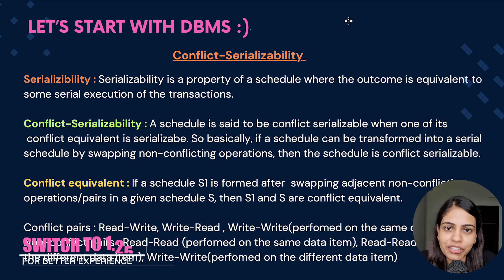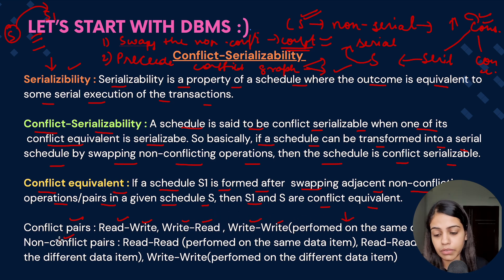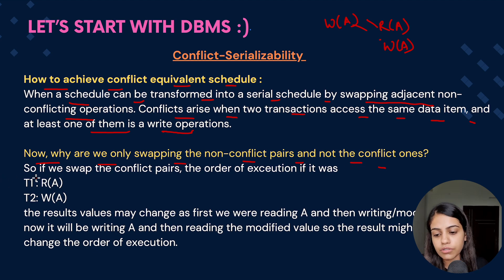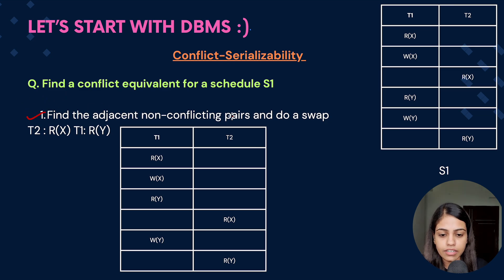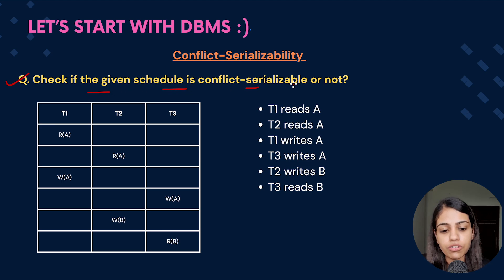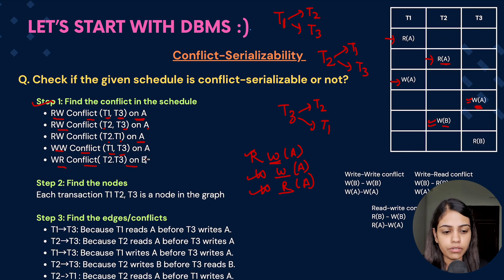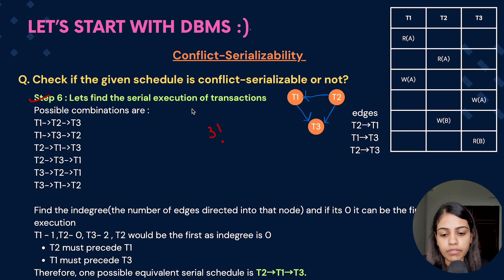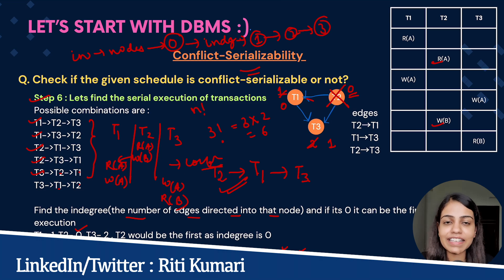L65 : Conflict-Serializability in DBMS | Complete DBMS Course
In this video, we will delve into Conflict-Serializability  in DBMS